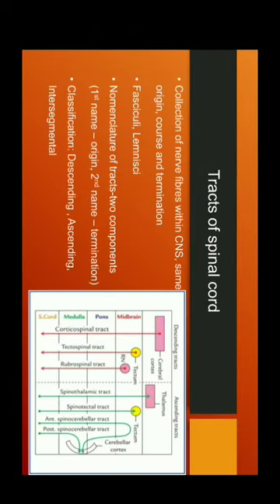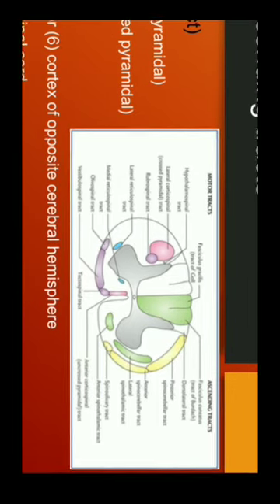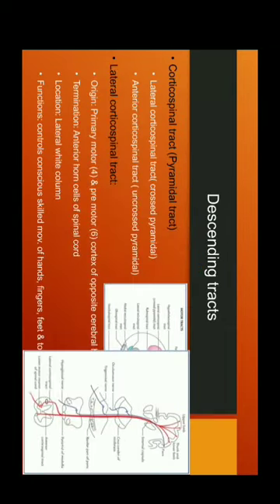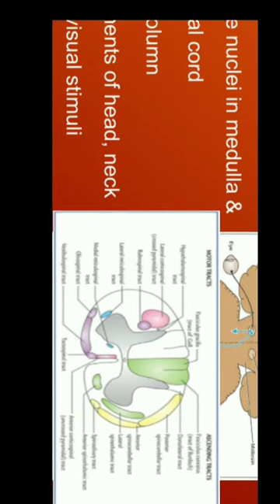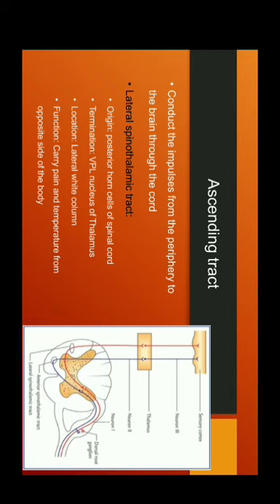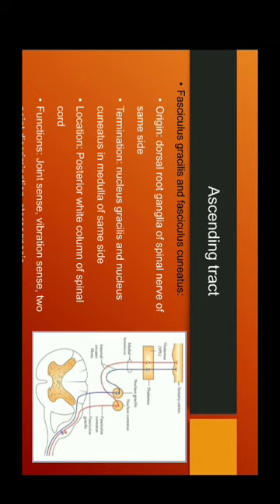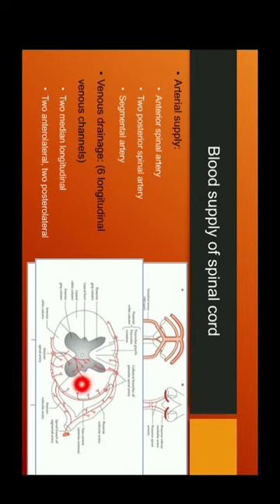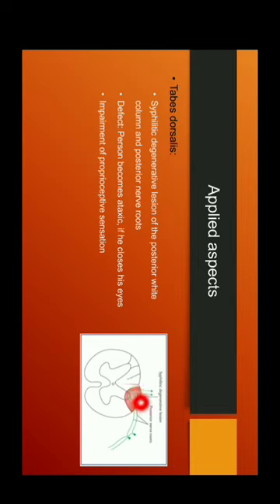NEUROANATOMY LECTURE- SPINAL CORD part-2 Dr. Prashant Moolya